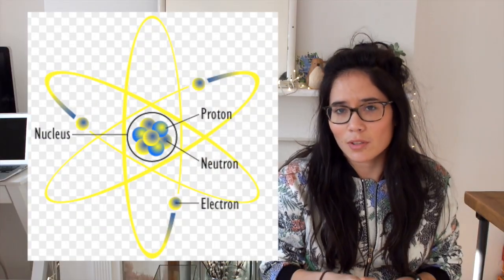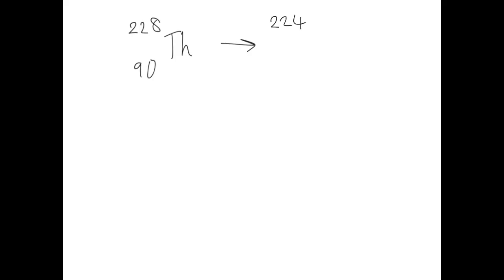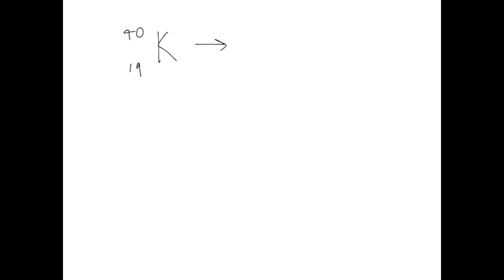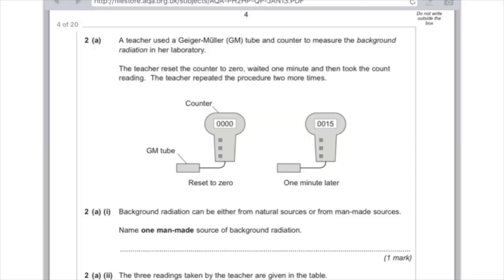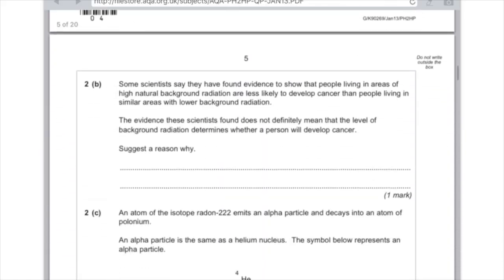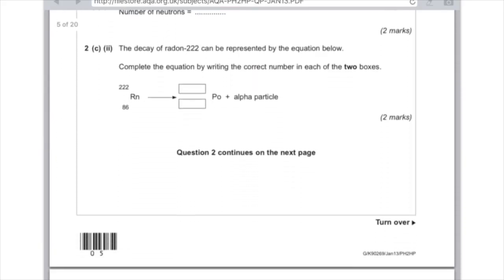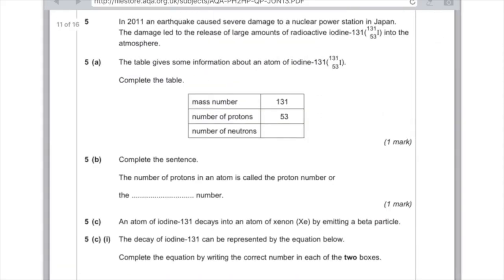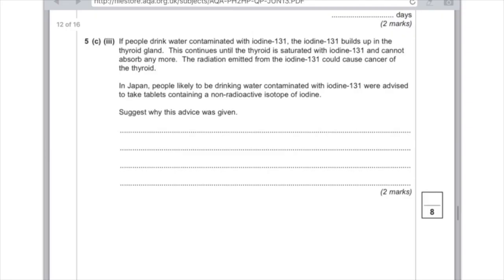Radioactivity | 9-1 GCSE and IGCSE Physics | AQA, Edexcel, CIE, OCR, WJEC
In this GCSE Physics revision video, Hazel talks you through radioactivity, including alpha, beta and gamma radiation, decay equations, penetrating powers and example of the uses of radiation (e.g., smoke alarms, medical imaging). Hazel also provides the definitions for key words such as isotopes and ions.